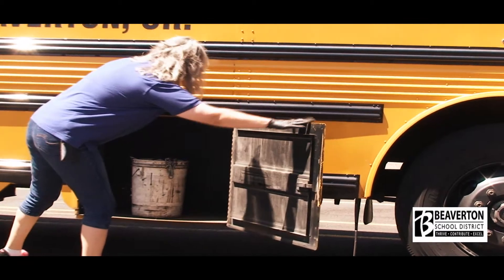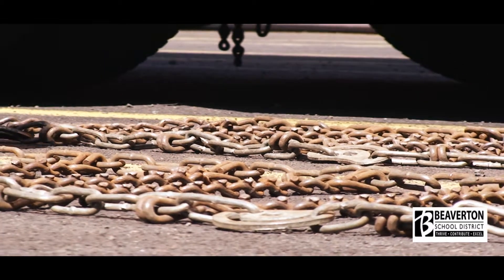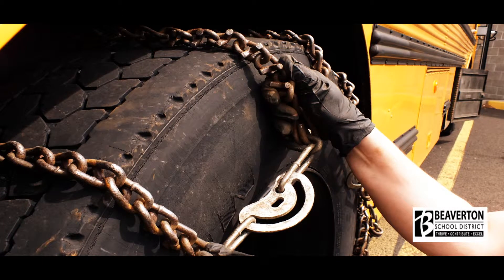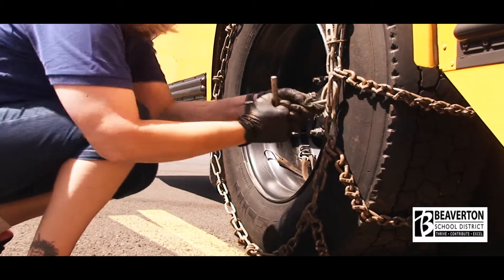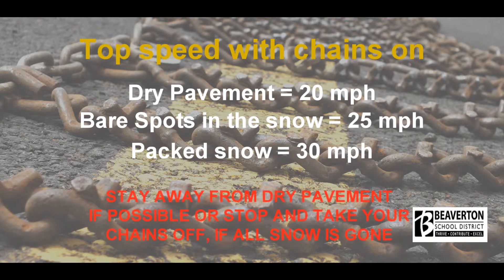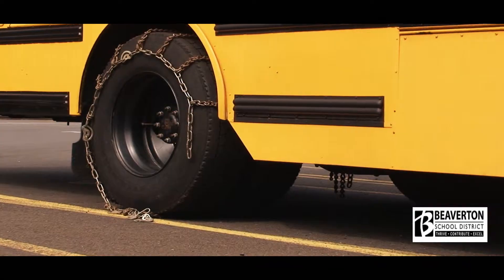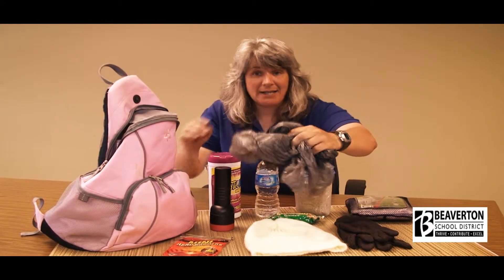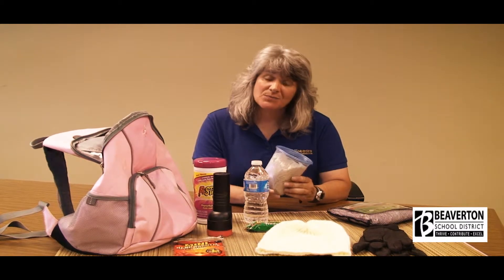BSD Chaining A School Bus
Demonstration on how to properly chain your tires, and some other tips for driving in icy conditions.